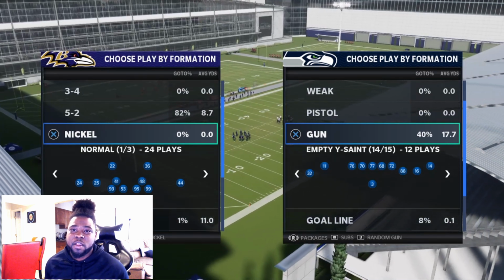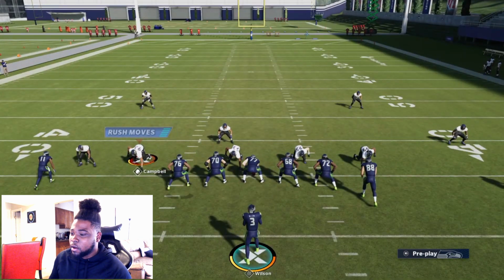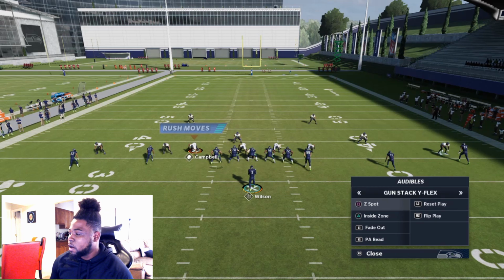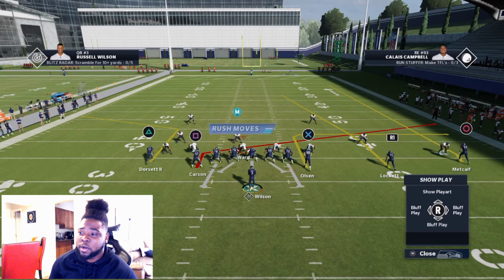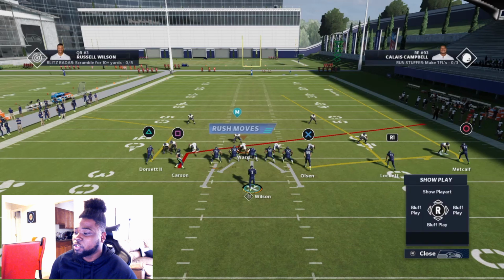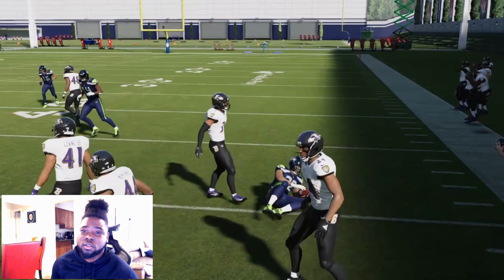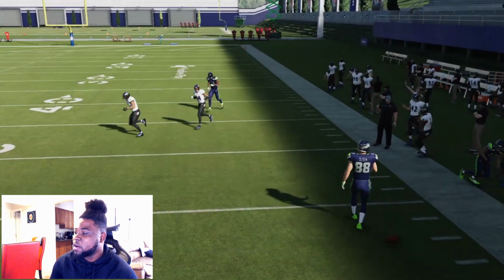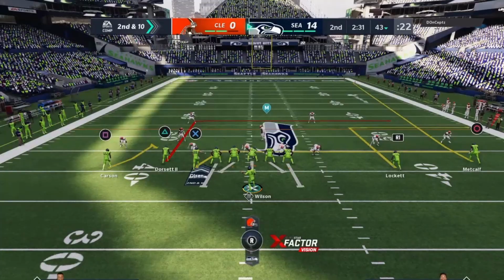Empty Y Saint Mini Scheme Part 1: Shred The Man Coverage Meta In Madden 21!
Join my CFM for Madden 21!
PS4
*FULL

Xbox
22 Spots Left

Timestamp:

Personnel -  0:47

Audibles vs 3 Down Lineman Defenses - 2:15

Y STICK

Setup vs Cover 2 Man - 3:00

Setup vs Man w/ Purple Zones - 4:28

Gameplay - 5:25

SAINTS SLANT FLOOD

Setup vs Cover 2 Man - 5:58

Replay Showing Reads - 7:27

Setup vs Man w/ Purple Zones - 7:55

Gameplay - 8:34

SAINTS IN

Setup vs Cover 2 Man - 8:54

2nd Setup - 11:22

Gameplay - 11:38

Category: Gaming

Madden 21
MUT 21
Mut ps4
Mut Xbox
Blackreign4
Blackreign 4 Tournament Madden 21
YoBoy Pizza
Bralen Miller
K-aus
MMG Wheel of Mut
MMG
Zirksee
Zan
TheActualCC
MikeMAACC
Pac Jr Gaming
HuddleGG
Goated Millz
Civil Madden 21
Flight